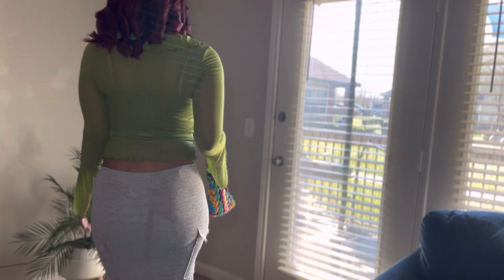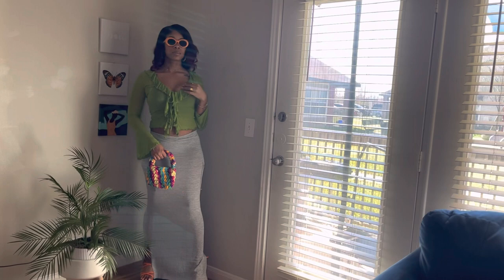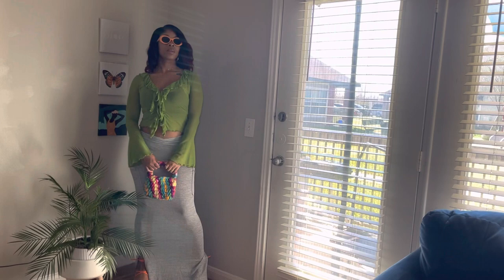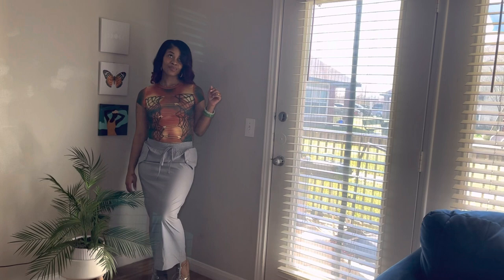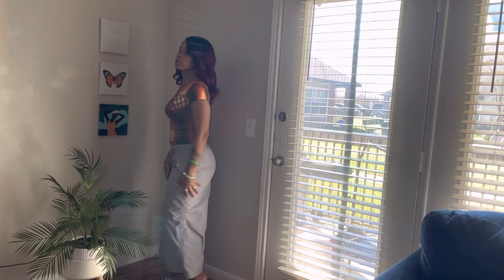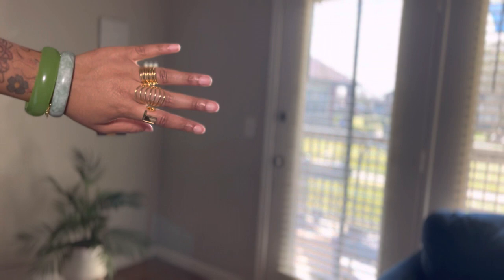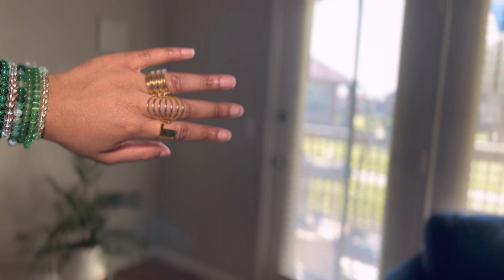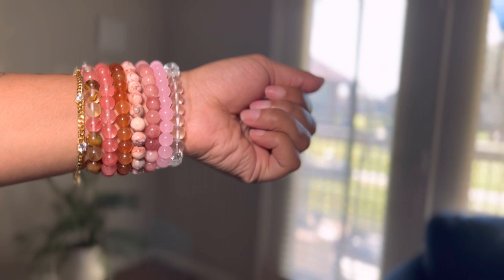Try on some new spring pieces with me ✨🌸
So with spring right around the corner I had to had a few new pieces to my collection ✨

SHEIN Patchwork & Slogan Graphic Lettuce Trim Mesh Skirt

SHEIN SXY Drawstring Ruched Side Pencil Skirt

Colorblock Braided Top Handle Satchel Bag

SHEIN ICON Body Heat Map Print Crop Tee

SHEIN SXY Flap Pocket Ruched Split Hem Skirt

SHEIN Tie Front Ruffle Trim Bell Sleeve Top